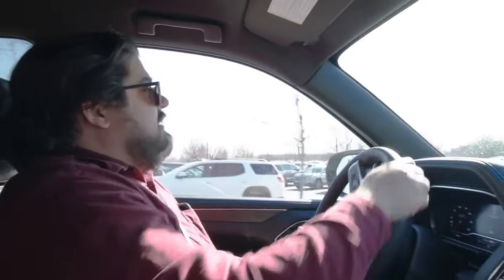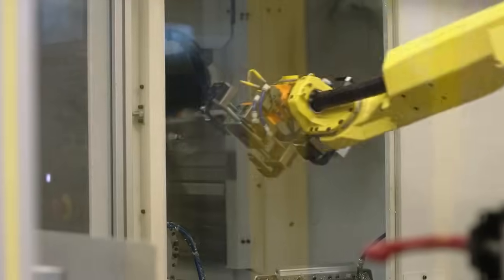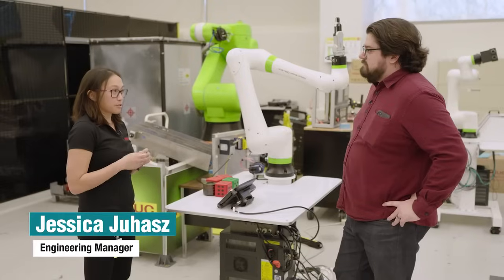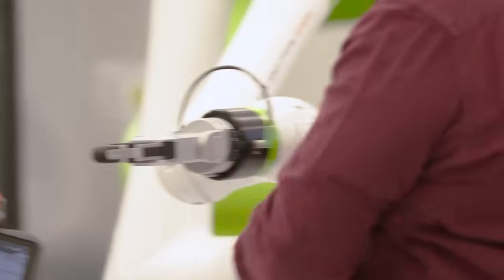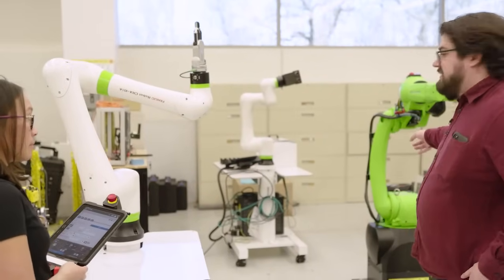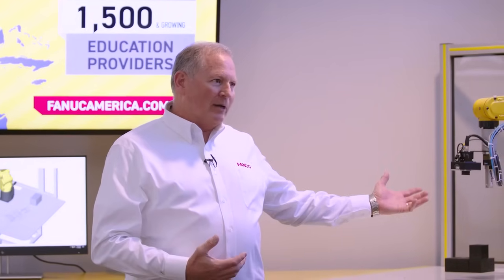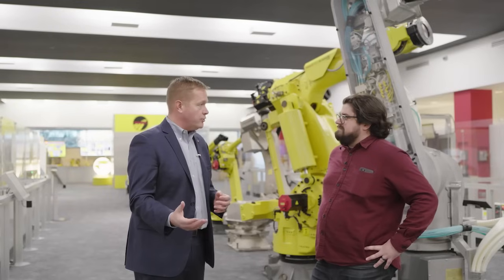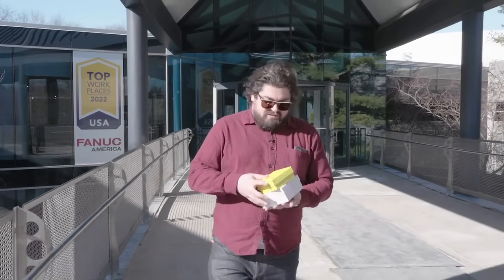Road Trippin' with Steve S3E3 | Automating and Advancing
The Road Trip continues with a visit to Fanuc’s Detroit facility. From the classic robo drill to fully collaborative robots programmed with icons to CNC simulators designed for education, Steve gets to sample the amazing innovations Fanuc delivers to manufacturers every day.

Follow IMTS on LinkedIn, Facebook, Twitter and Instagram!